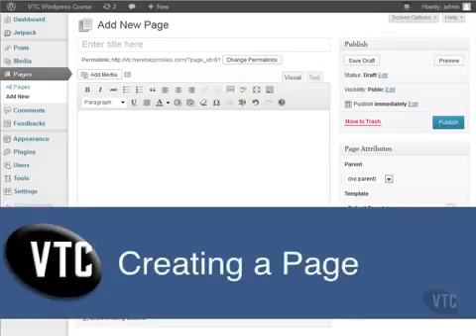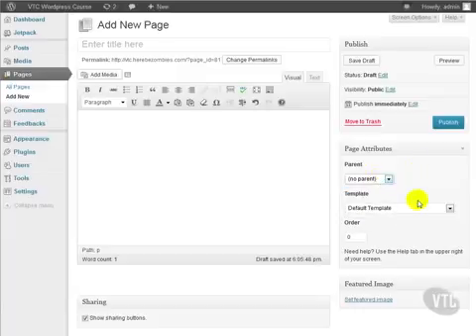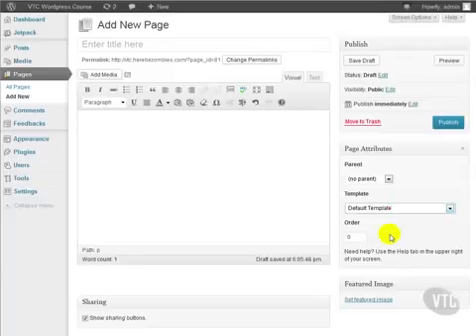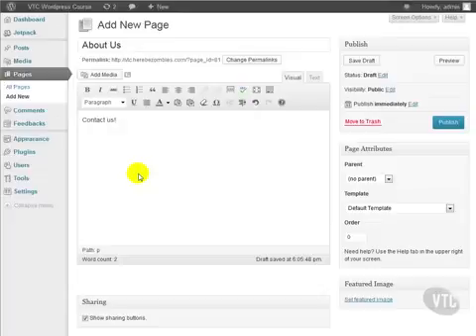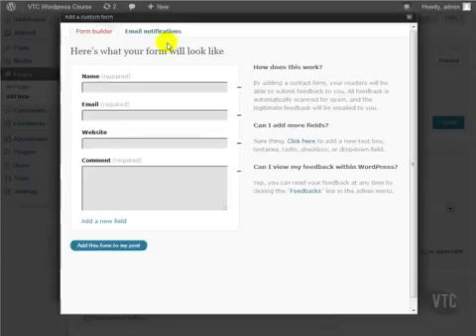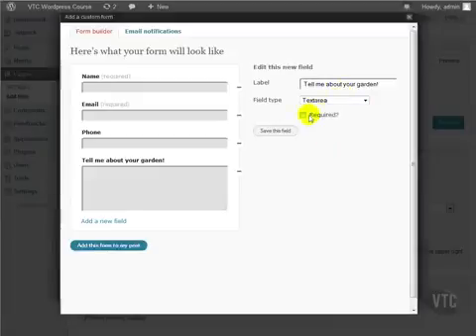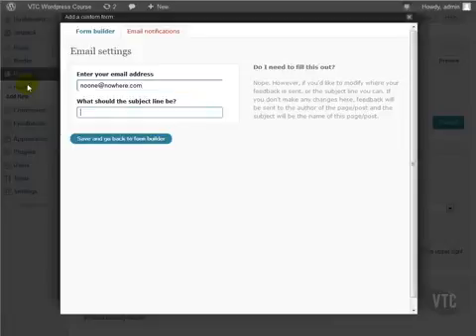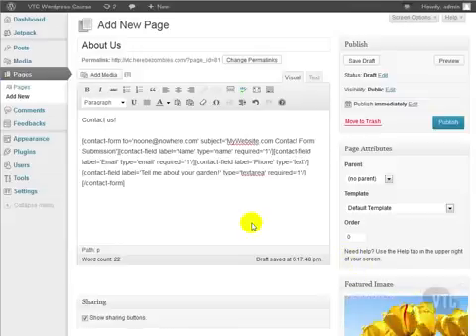Wordpress Tutorial for Beginners 13 Creating a Page